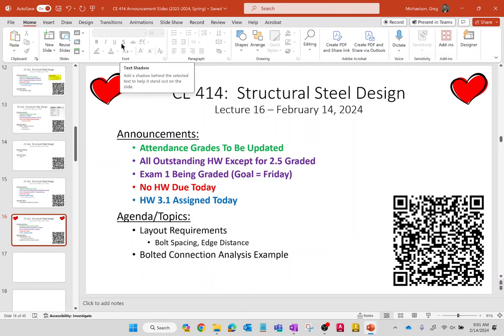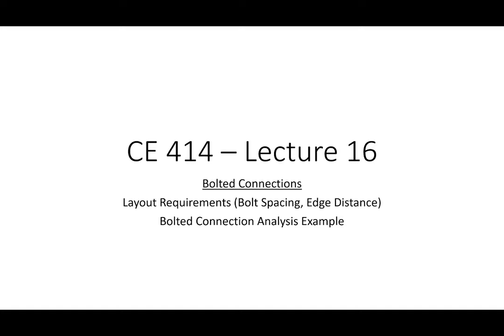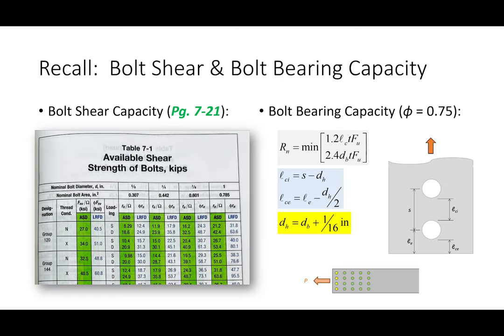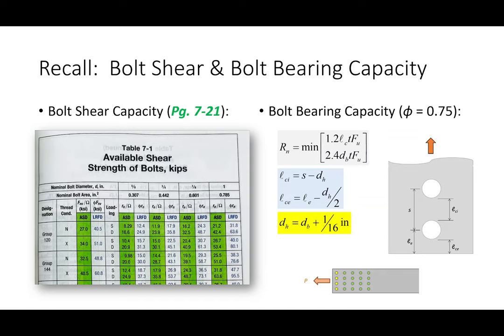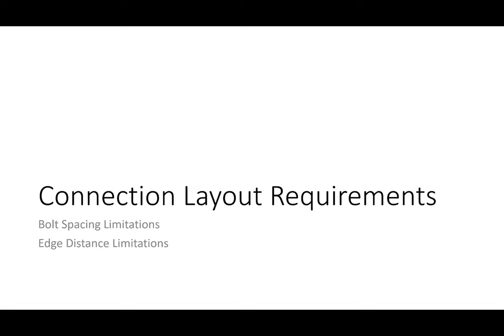CE 414 Lecture 16: Connection Layout Requirements (2024.02.14)